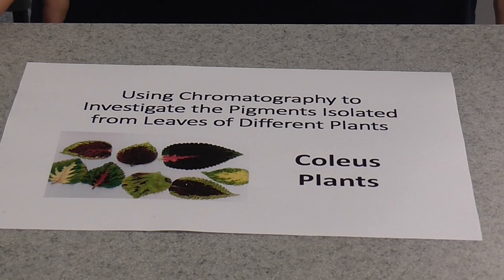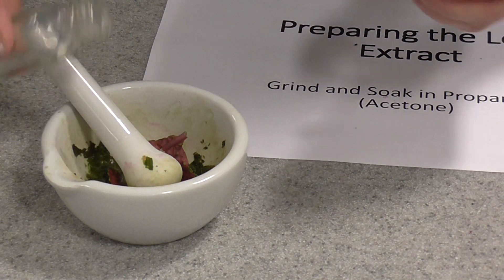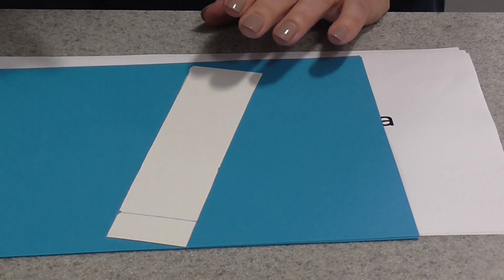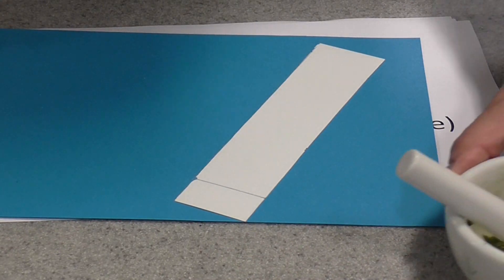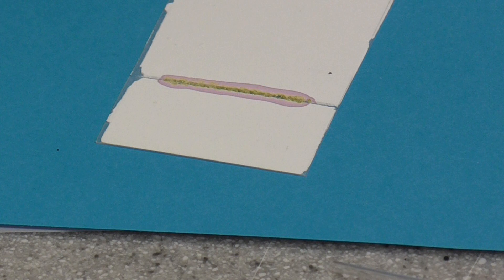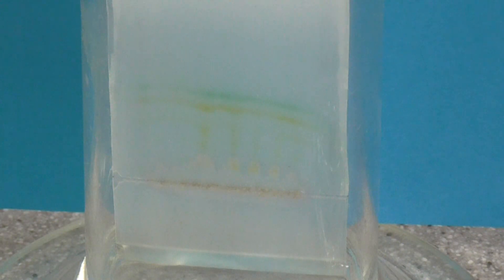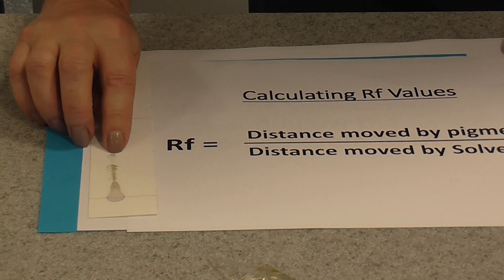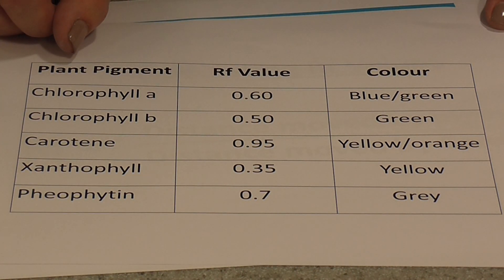Plant pigment chromatography (Required Practical 7)